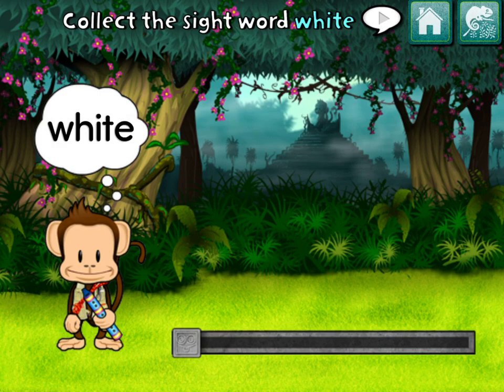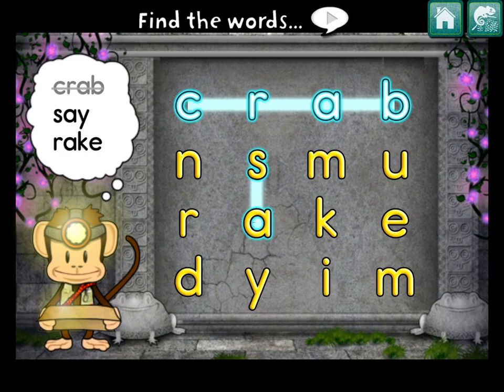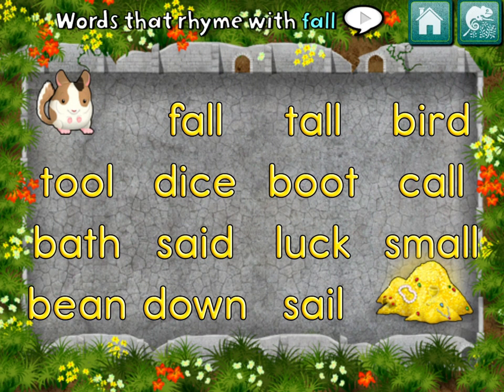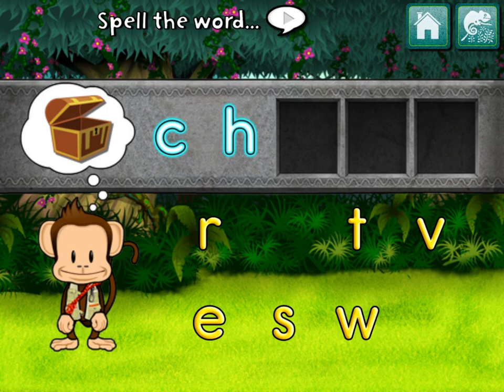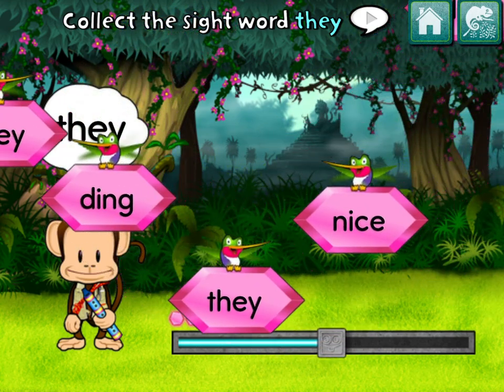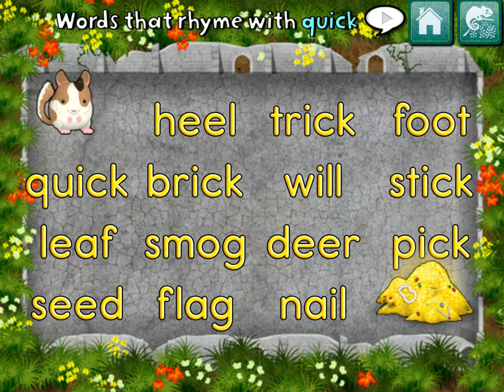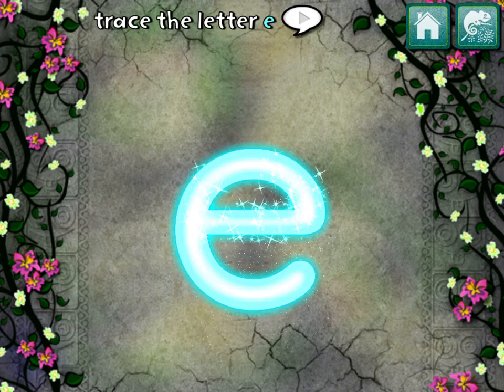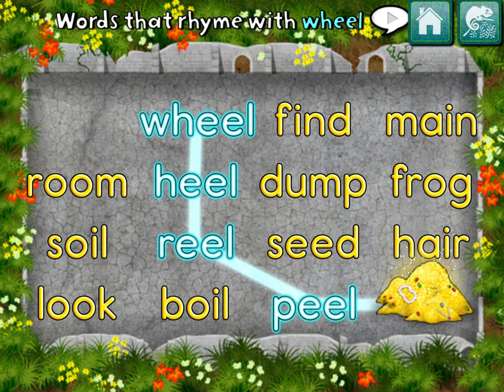Monkey Word School Adventure Gameplay for Kids | Play Learn ABC, Phonics, Spellings, Words, Writing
Get ready for adventure...Monkey Word School Adventure! Join Milo and his jungle friends as they explore a fun-filled world of letters, sight words, phonics and spelling. Seamless game flow and behind-the-scenes performance adjustment allow your child to jump right in and begin playing and learning. For ages 3 to 7.

Monkey Word School Adventure is an entertaining and captivating way to introduce your child to the fundamental concepts behind reading and writing. The lessons range from letter recognition and writing to spelling and phonics introducing word components such as consonant blends, digraphs, irregular vowels and more! There is also a special focus on sight words, the vital building blocks of reading and writing.

FEATURES
- 6 interactive, carefully conceived, captivating games.
- Letter and word recognition.
- Introduction to digraphs, consonant blends, irregular vowels and other important concepts.
- A focus on sight words helping your child learn these vital building blocks of reading and writing.
- Uses THUP’s “Knack Technolgy ” system which automatically adjusts the difficulty of the games as your child plays.
- Customizable Settings. Select which games your child plays and at what level allowing you to focus on a single task, such as learning sight words.
- Designed for Kids: No confusing Menus or navigation.
- Rewards! Kids earn frogs, butterflies, chameleons and more to put into their own customizable interactive terrarium.

KIDS LEARN WHILE THEY PLAY
SPELLING STONE
Milo needs help with his spelling. He can show you what it looks like, but do you know how to spell it? Use the magic gold letters to solve the puzzle!

SIGHT BIRDS
Milo is looking for special gems and the sight birds have them! Help him collect as many as you can before the time runs out! Features letter recognition and sight words.

LETTER WRITING
Learn to write uppercase and lowercase letters by carving them in the ancient stone writing wall.

PHONICS BRIDGE
Oh no the bridge is out and two little chinchillas are going to miss their play date! Help them get together by fixing the bridge using the engineering power of phonics!

WORD WALL
Using an ancient map Milo has stumbled upon a mysterious puzzle. Help him solve it by finding all the words on the map!

RHYMING MAZE
Help a greedy little Chinchilla find his treasure by drawing a path using words that rhyme!

TERRARIUM
Populate and decorate your own interactive terrarium! Choose from tons of plants, frogs, butterflies and dragonflies to create your own uniques worlds.